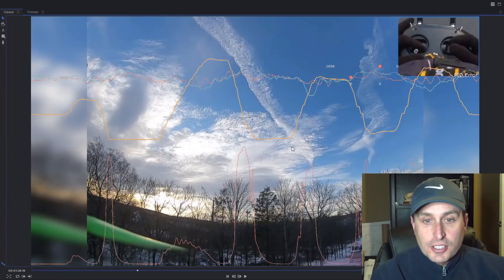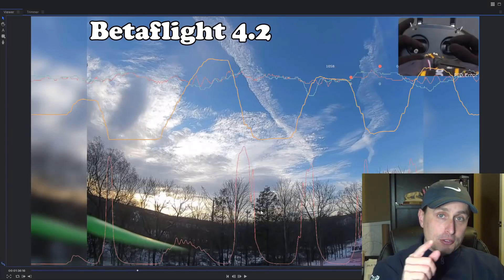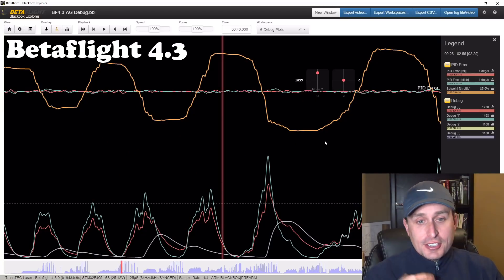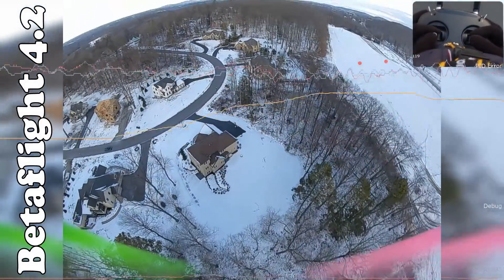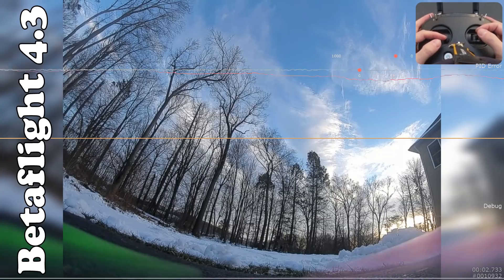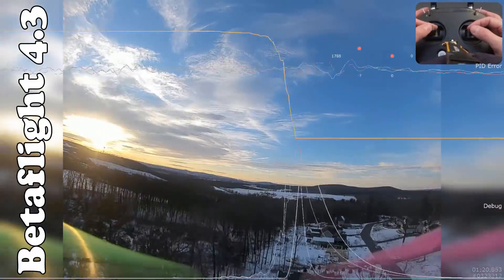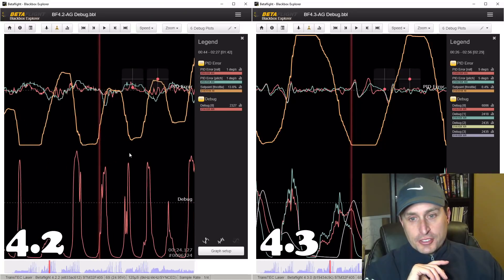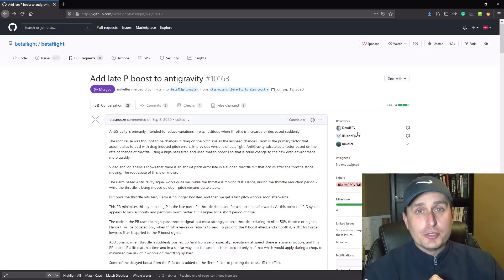Betaflight 4.3 - AntiGravity Improvements | P-Boost how it works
A review of the NEW improvements to AntiGravity in Betaflight 4.3 and how it works.

0:00-Intro
0:50-How P-Boost works
4:20-BF 4.2 vs. 4.3 Flight Comparison
8:35-Log Review

Have a product for review?:
117 S. State Street
Box 504